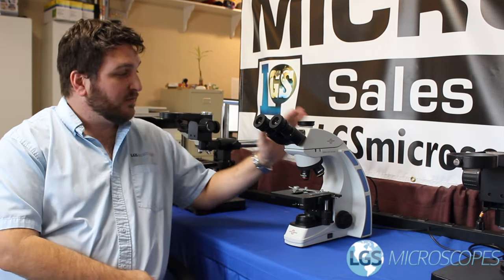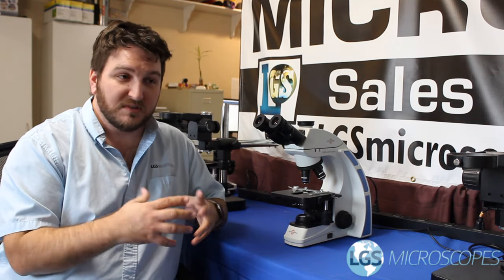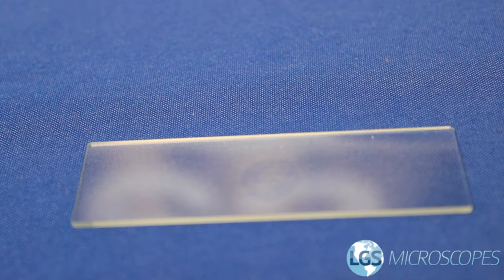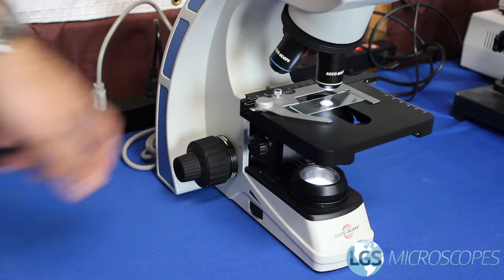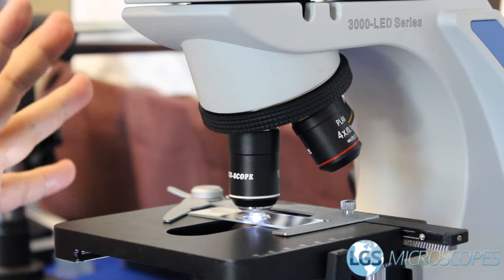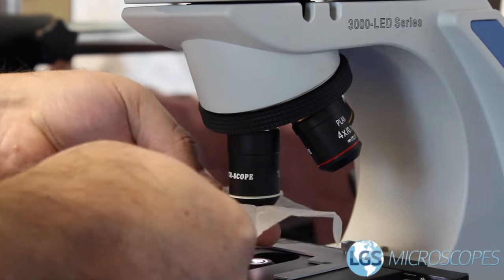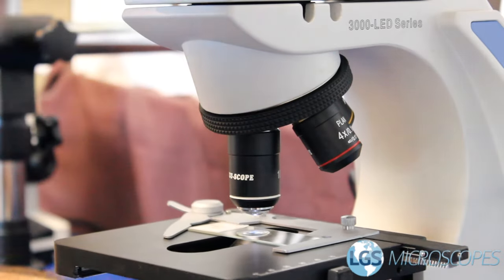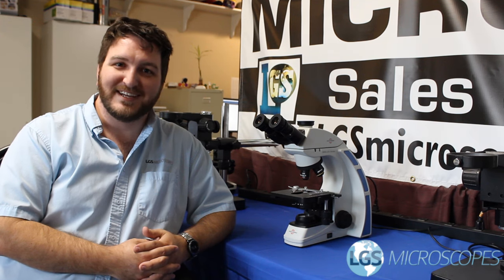How To Use Immersion Oil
In this short video we'll go over the proper way to use immersion oil, and how to avoid the problems that most frequently ruin microscopes.